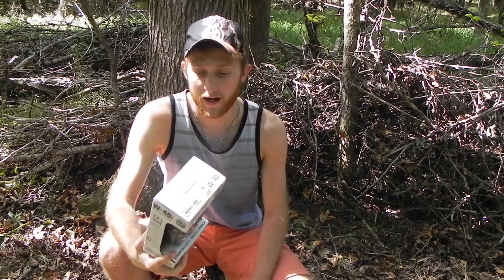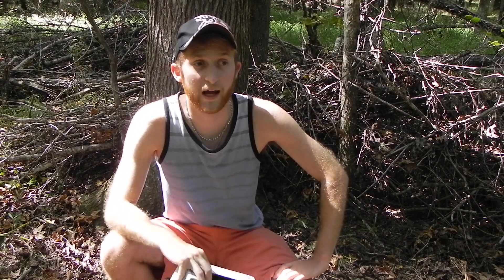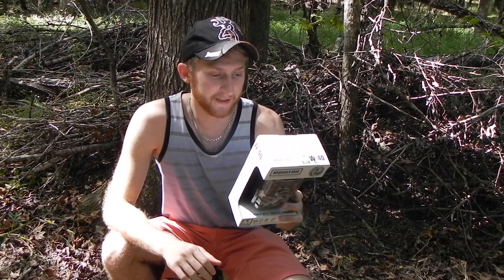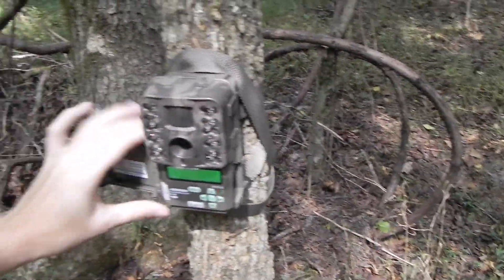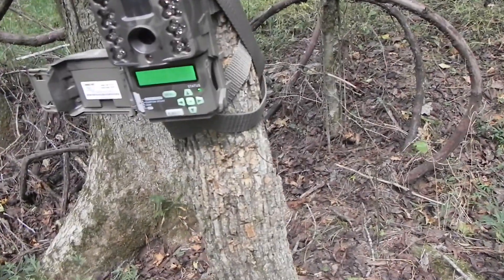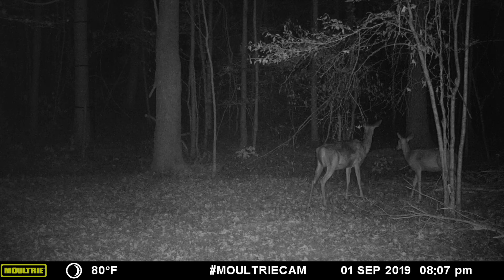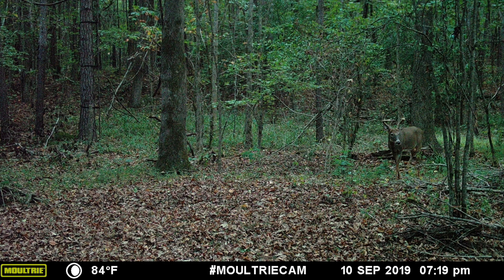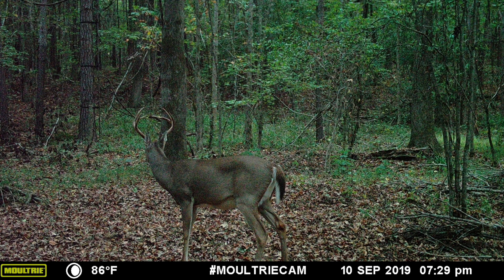Most Expensive Walmart Trail Camera: Moultrie W-40i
I was in the market for a new trail camera so I went to Walmart to get the most expensive trail camera I could find. Turns out that is the W-40I